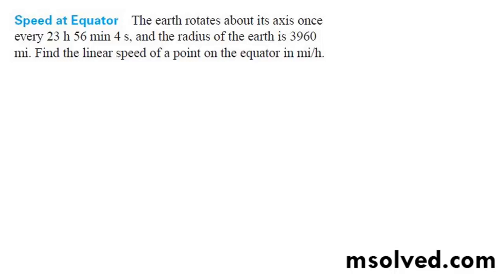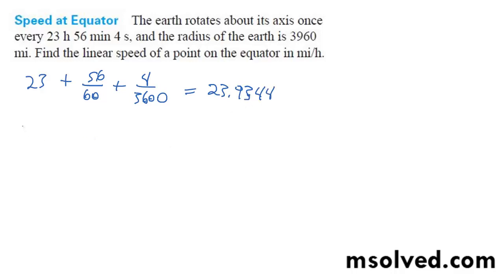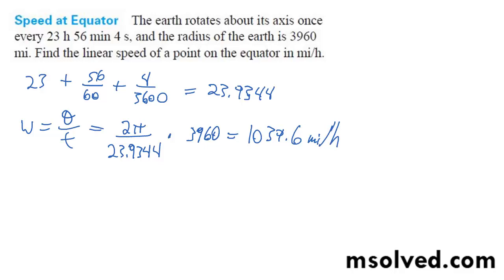Speed at Equator The earth rotates about its axis once every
Speed at Equator The earth rotates about its axis once
every 23 h 56 min 4 s, and the radius of the earth is 3960
mi. Find the linear speed of a point on the equator in mi/h.